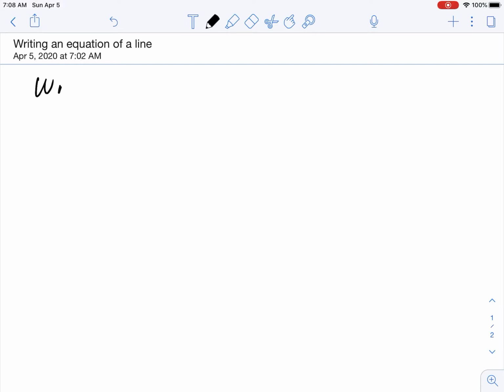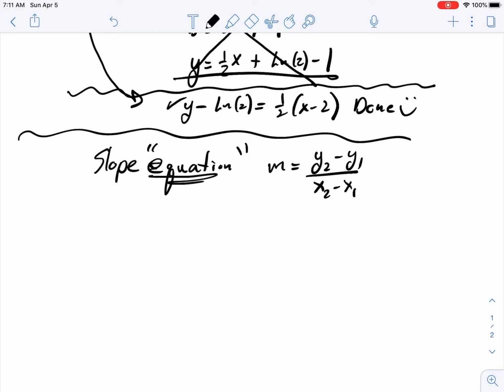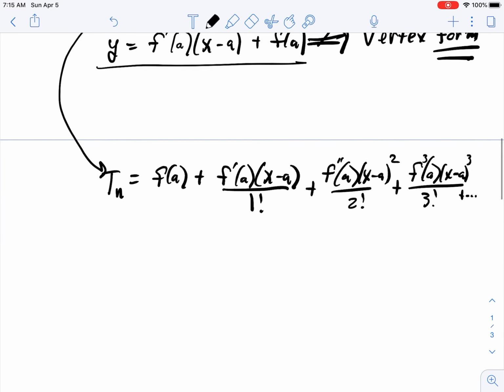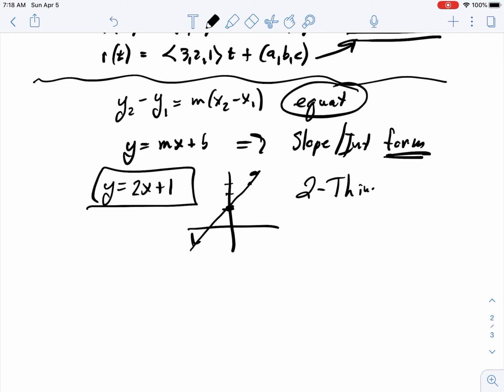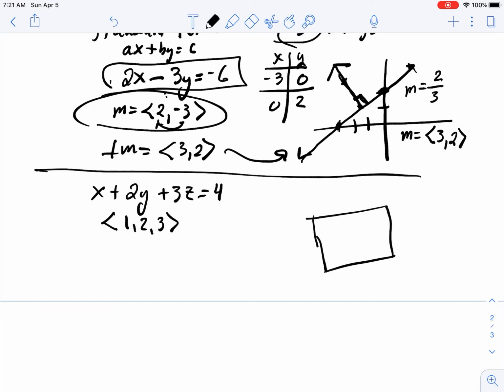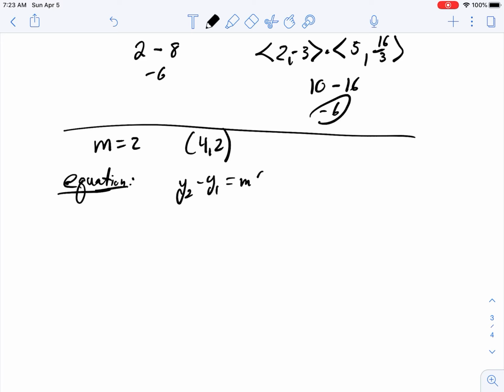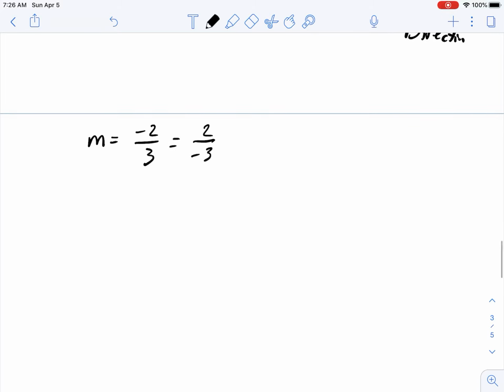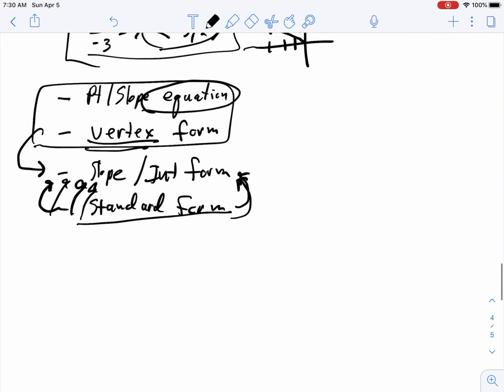Writing an equation of a line